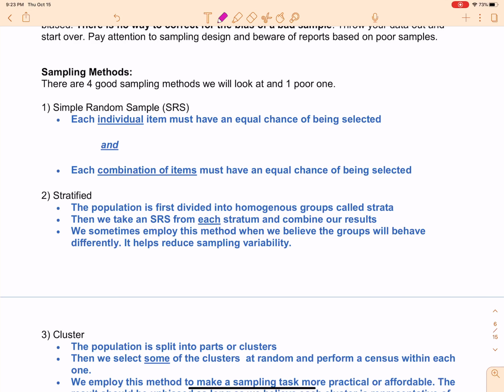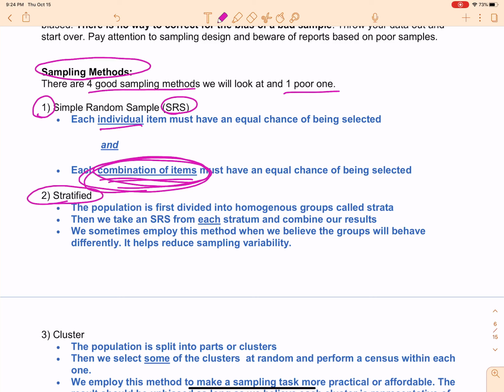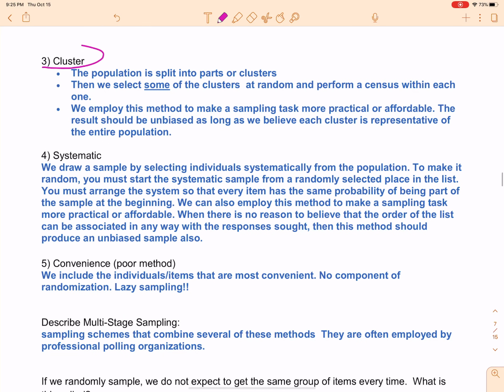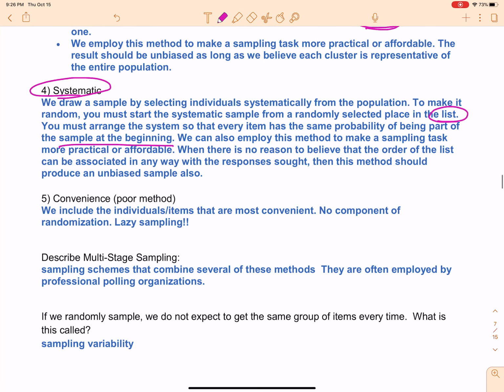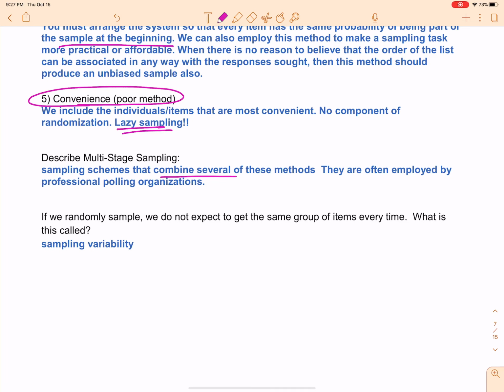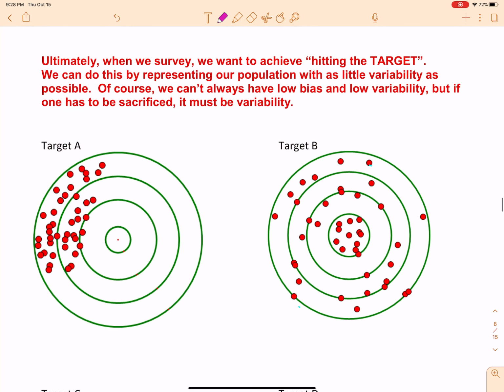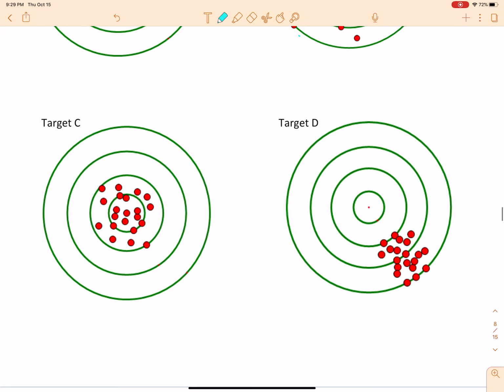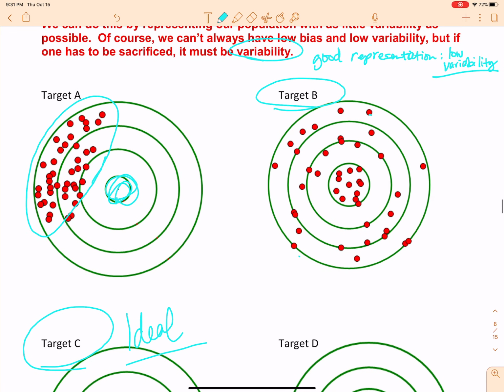Unit 3: Sampling Methods